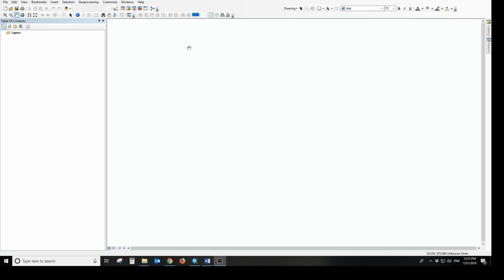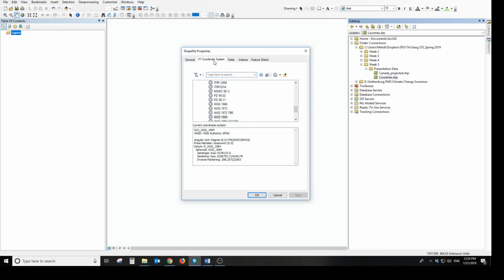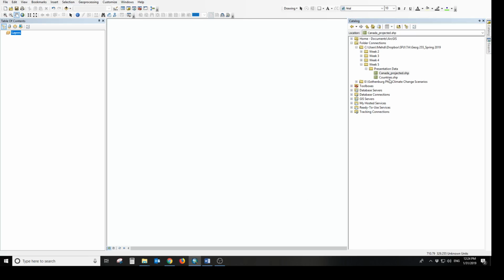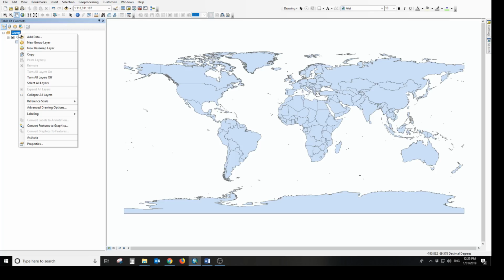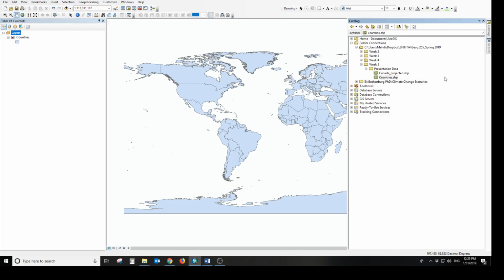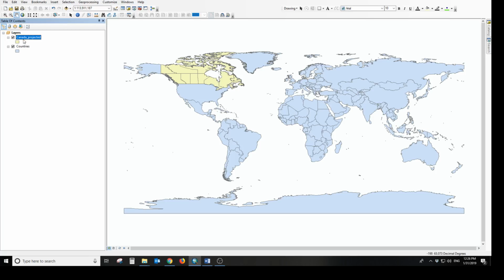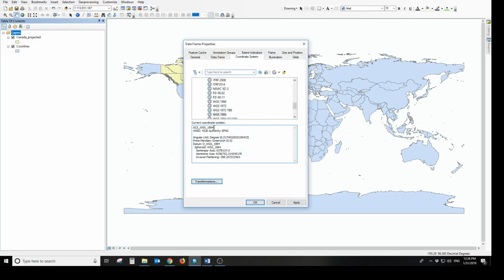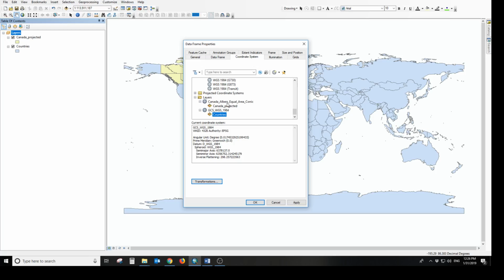Projecting data on the fly